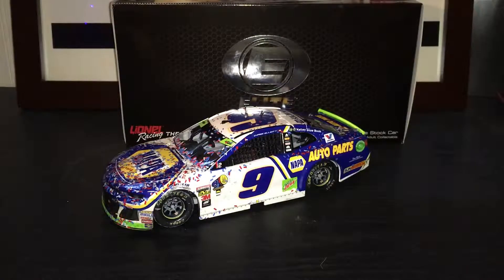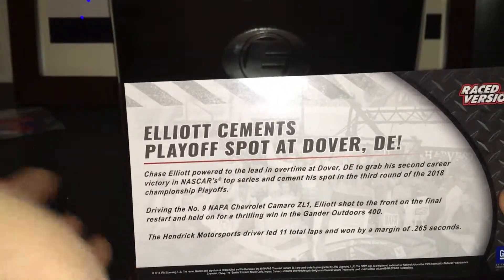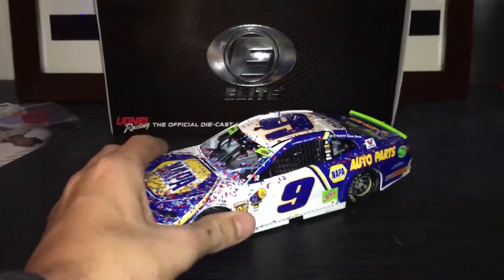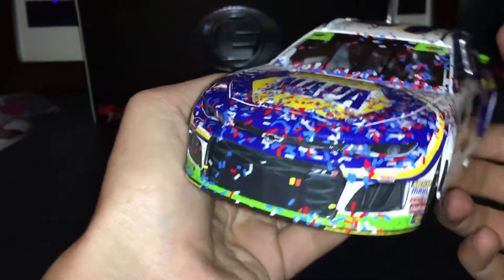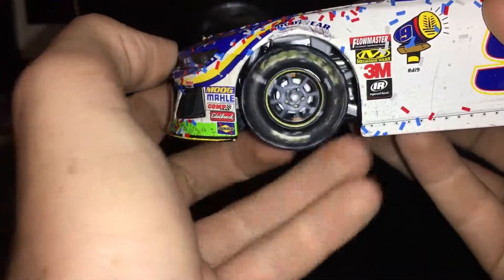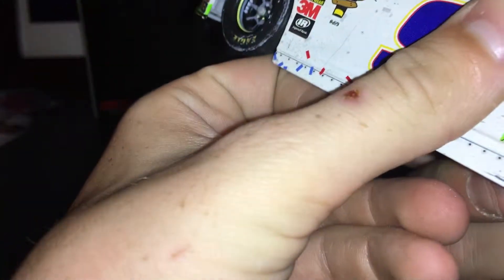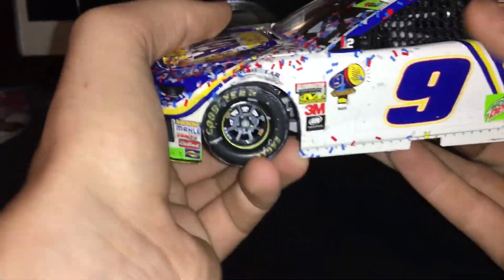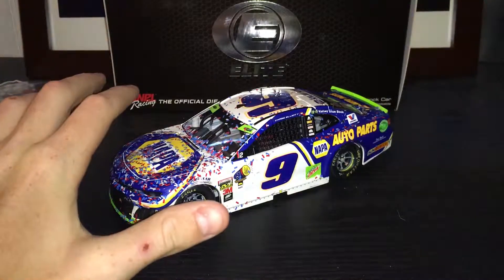Nascar Diecast Review: 2018 Chase Elliott Dover Win Elite 1/24 Diecast